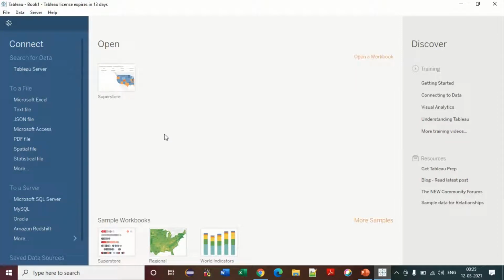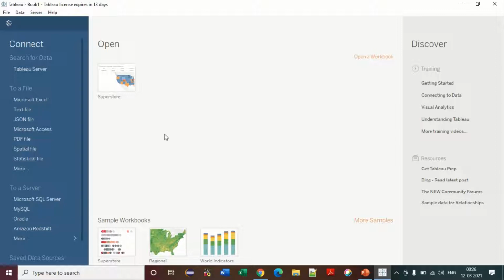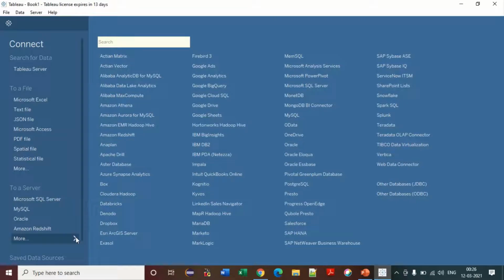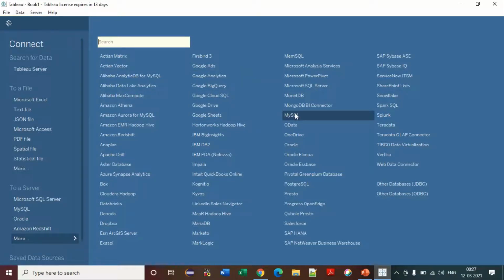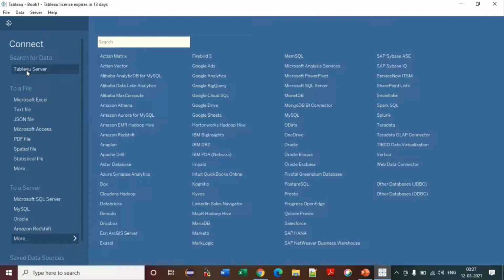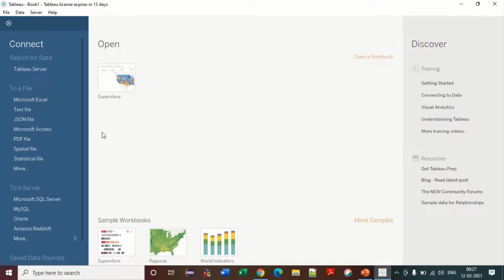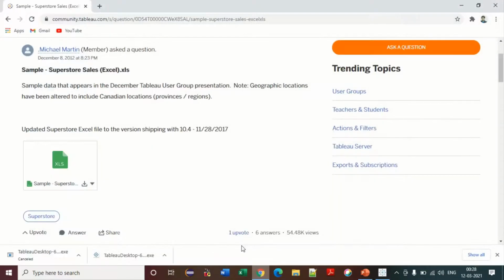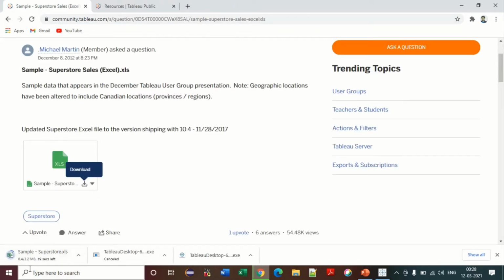How to Get Dummy Data Source in Tableau | Connectors & Data Source Modifications | Step-by-Step